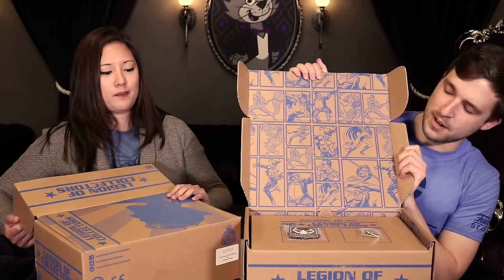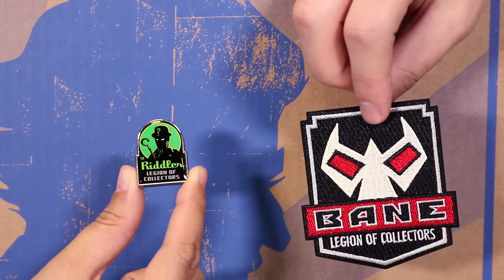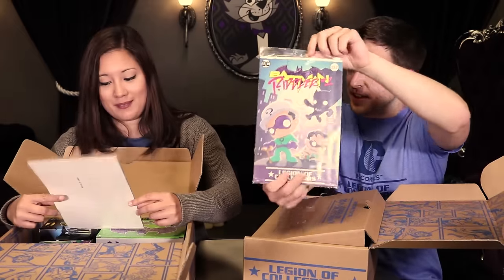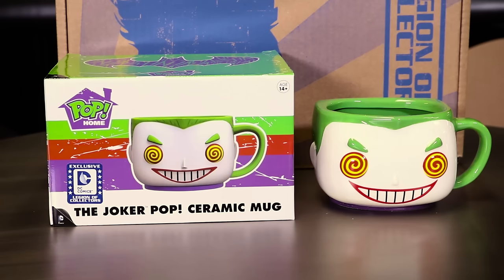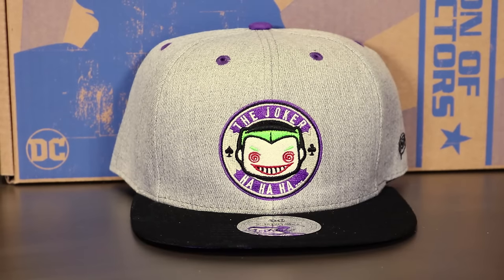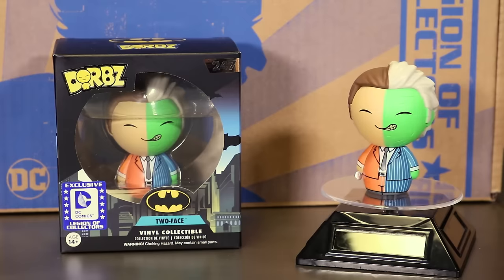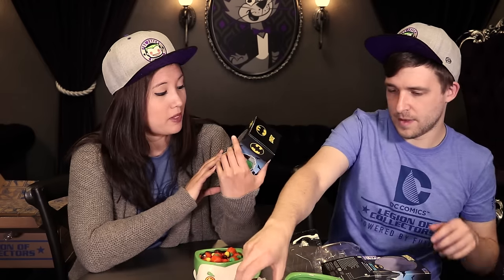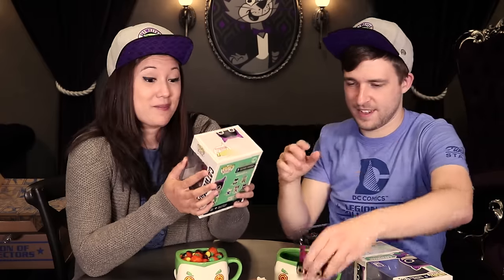Legion of Collectors: Batman Villains Unboxing!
WARNING: THIS VIDEO CONTAINS SPOILERS!!!

Yoko & Cameron dive into the November Legion of Collectors box, Batman Villains!